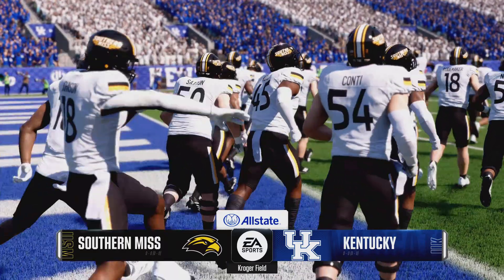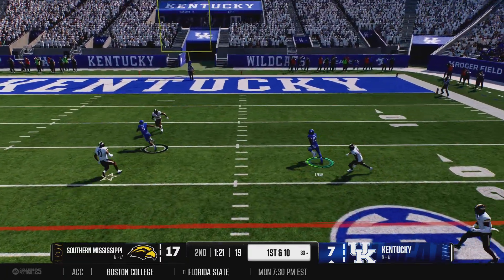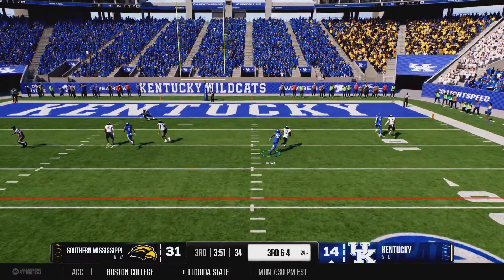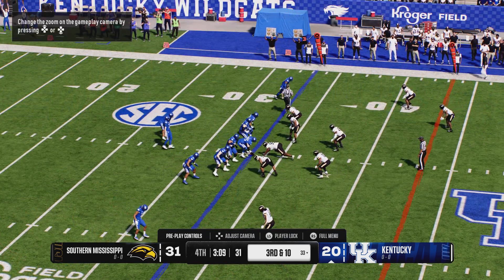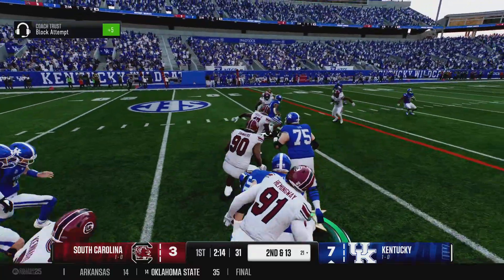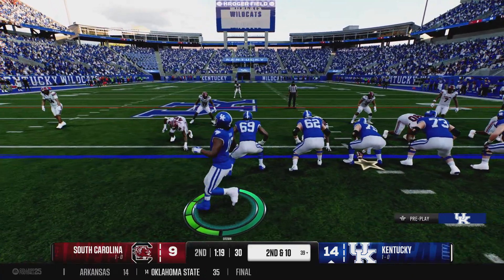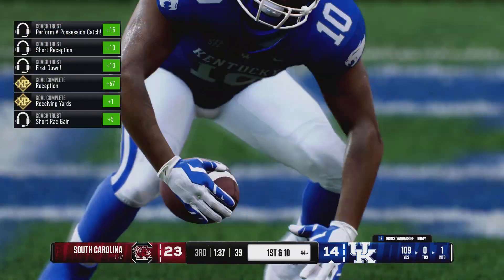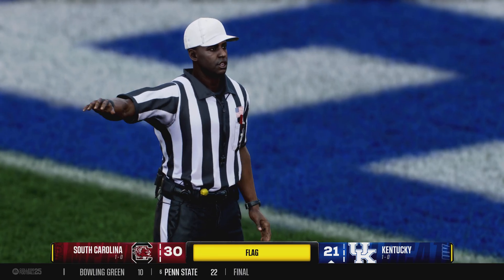NCAA CollegeFootball 25 Road To Glory HB Part 05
X@itsDeVon96

I Play All Games
Mobile Games
Let’s Plays Walkthrough No Commentary
Let me know what games y’all want me to play in the comments
Love life and don’t give up
You will be successful